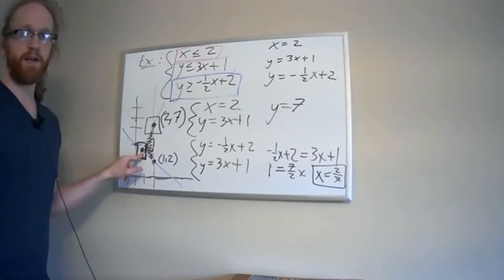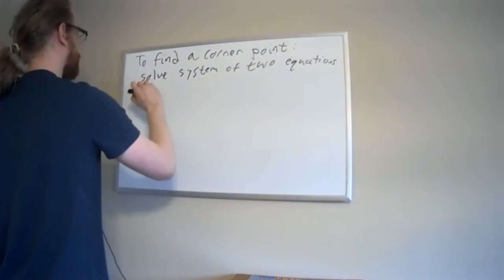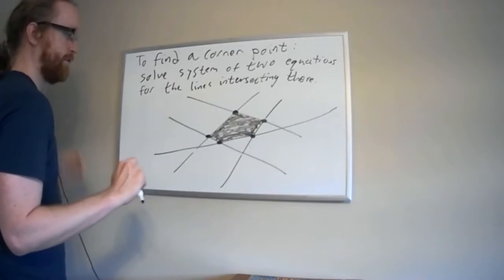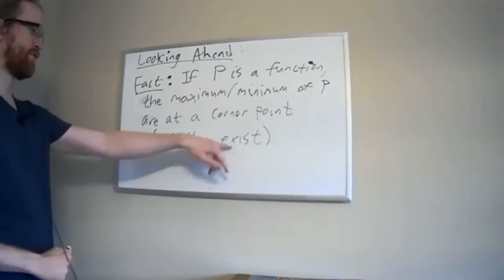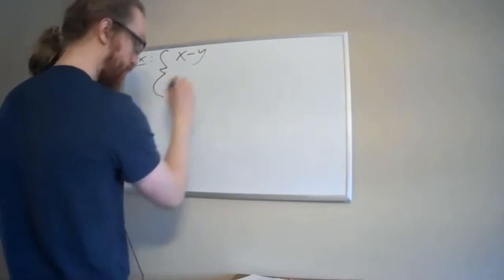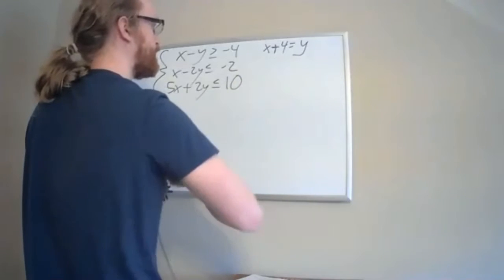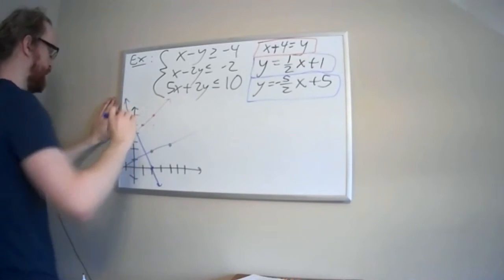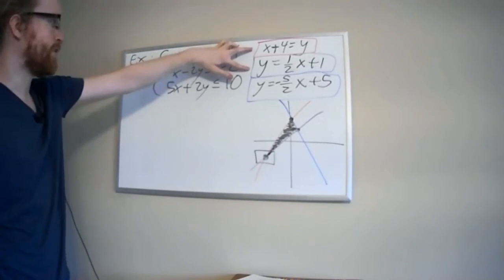7.2 Corner Points Part 2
July 10
7.2: Finding corner points of a feasible set